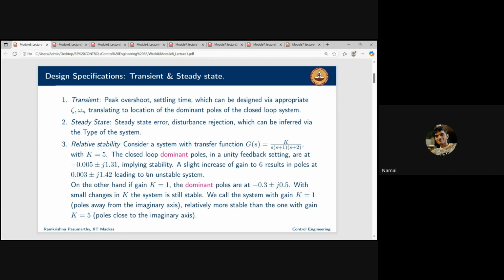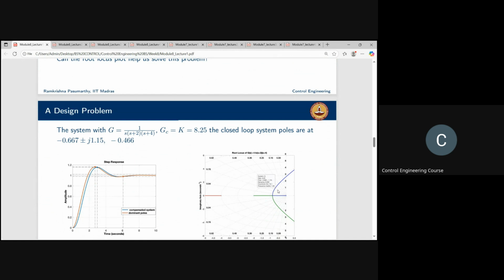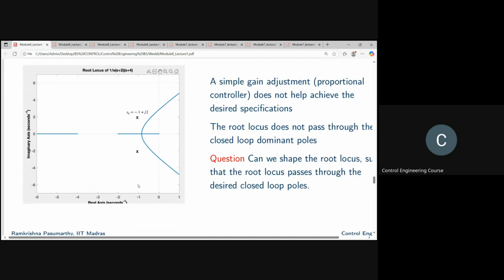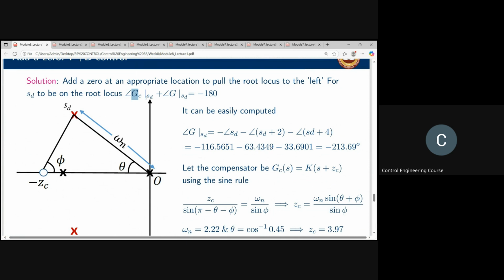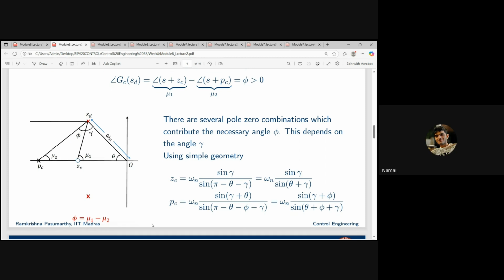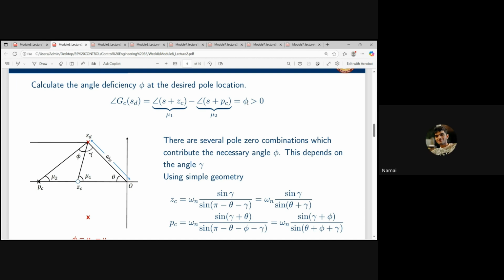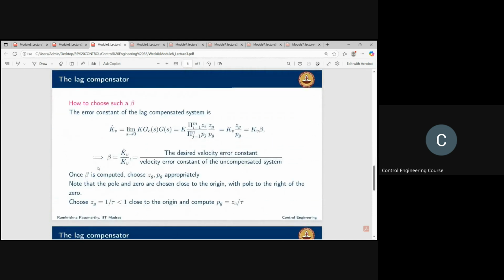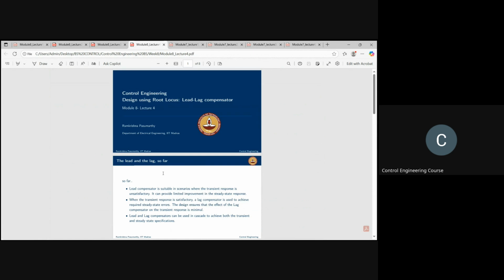B.S Control Engg Live Session 1.08.2025